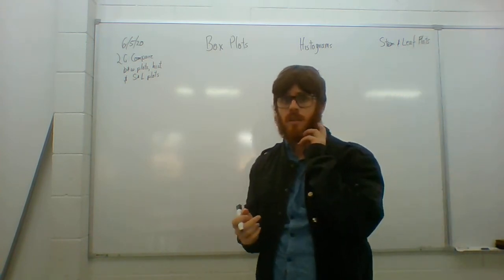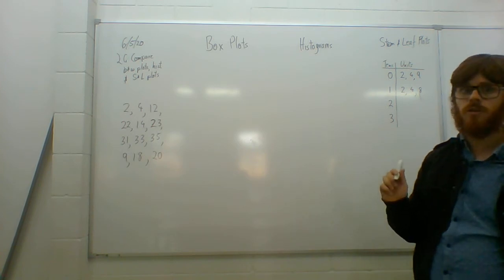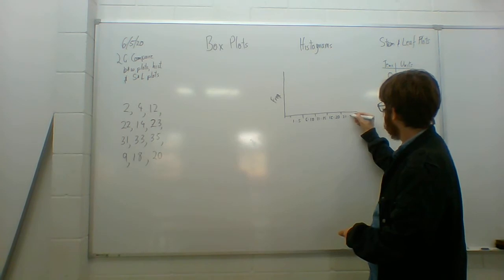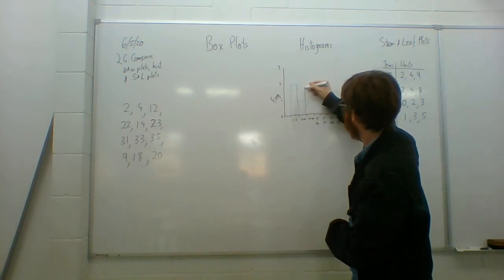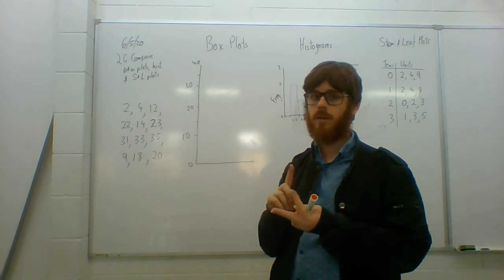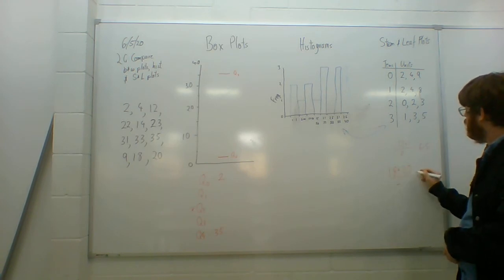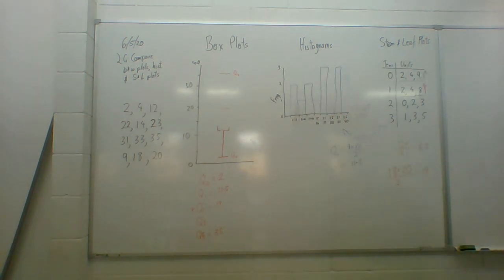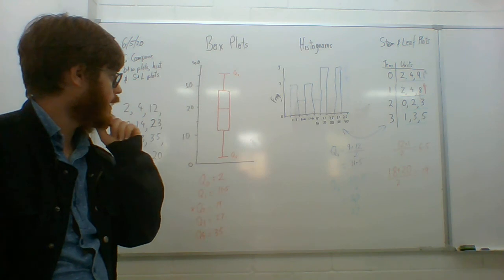Week 3 Lesson 2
Comparing box plots, histograms and stem and leaf plots